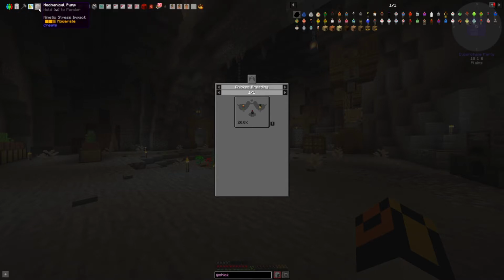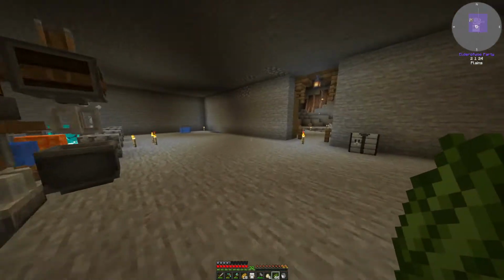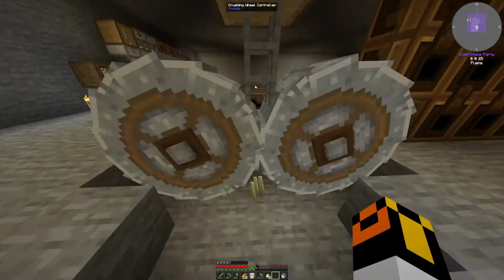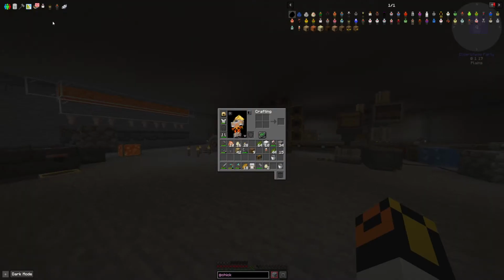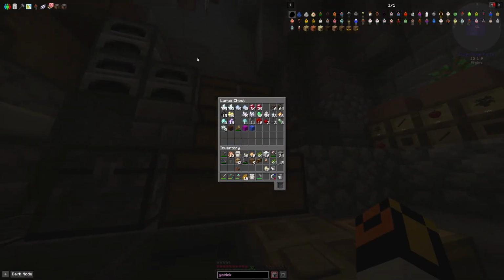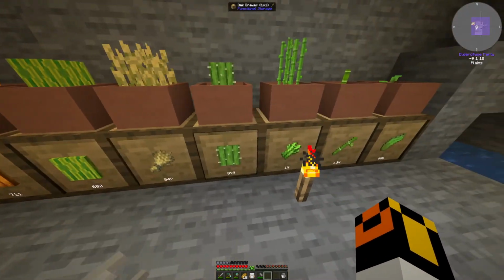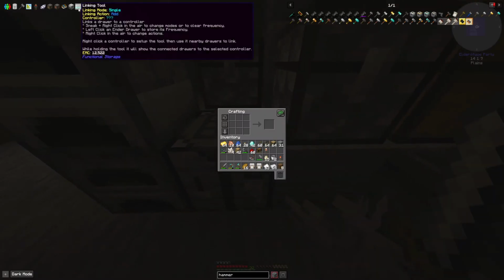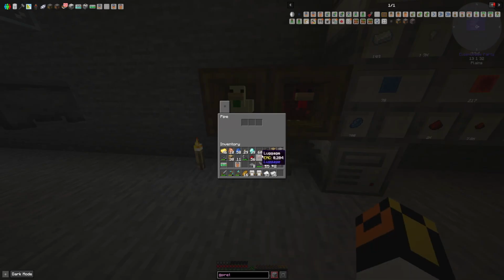Stoneblock 3 Ep13 Chickens and Storage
How is it going guys and gals!

we make more chicken and start to breed them as well as expanding our storage to accommodate the increased creation of materials.

Do the same on each of my other social platforms to watch me stream and more!